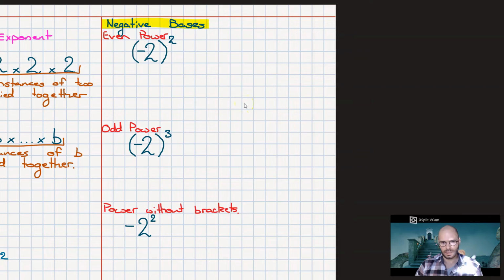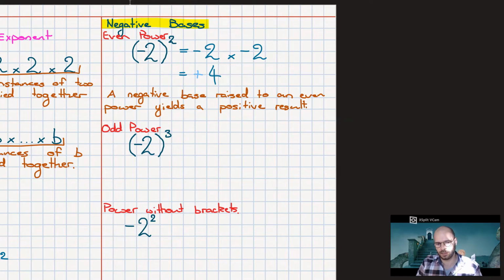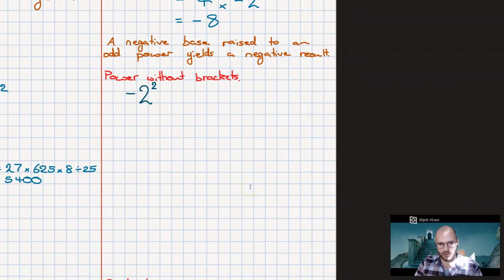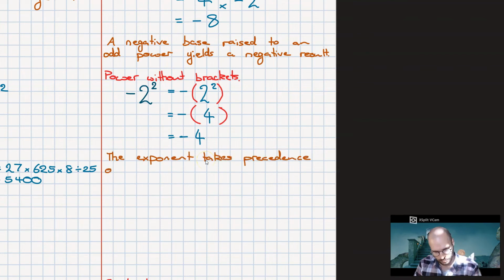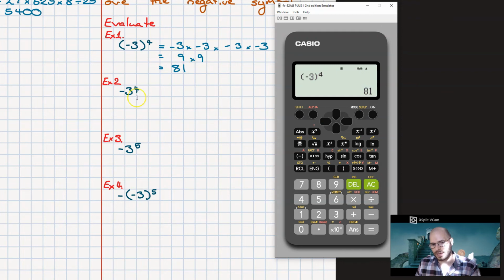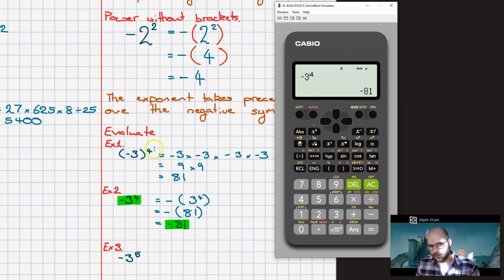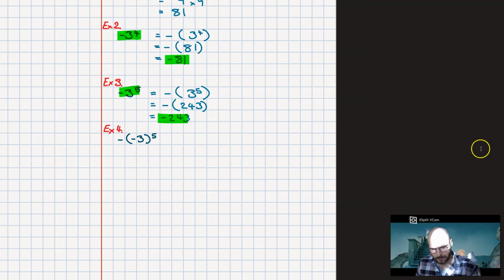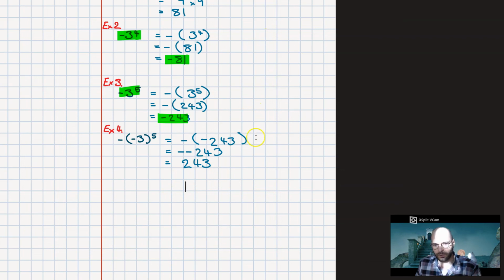Indices - Negative Bases